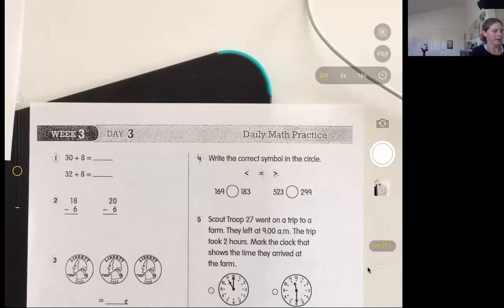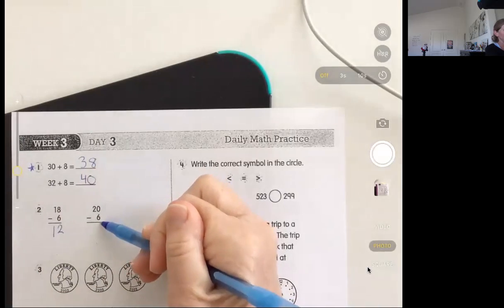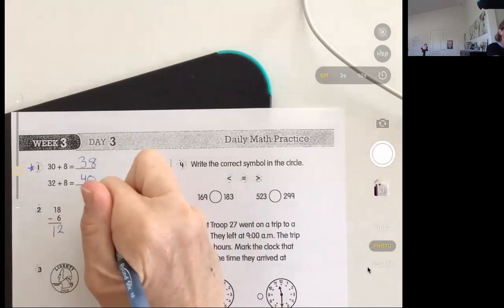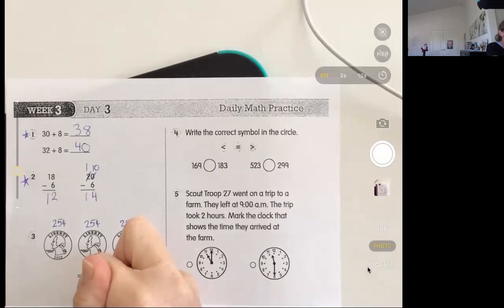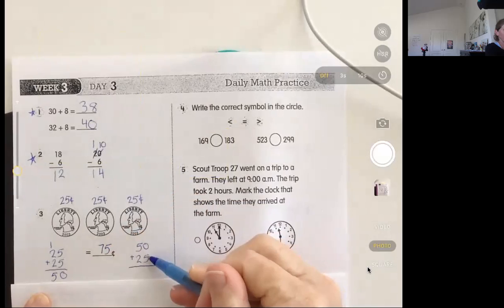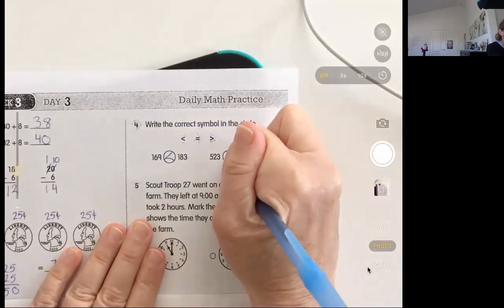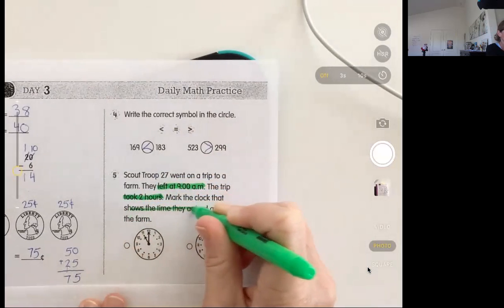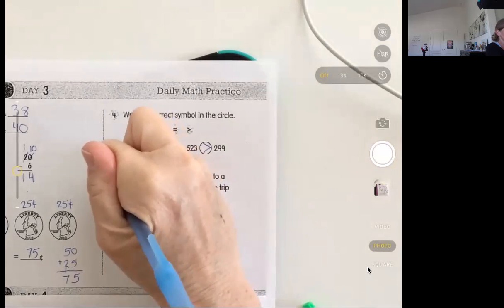3rd grade Math Day 3 Video